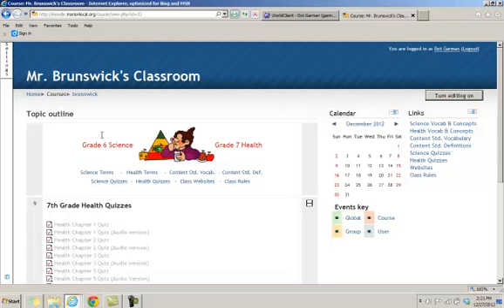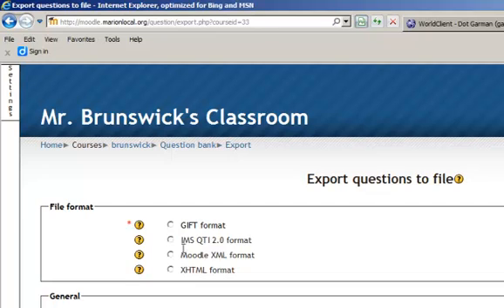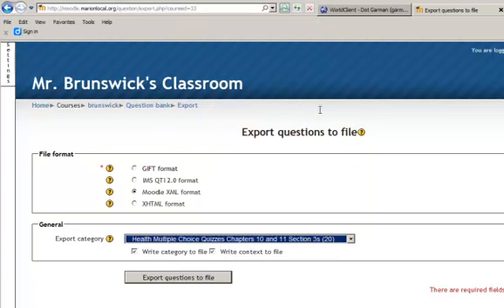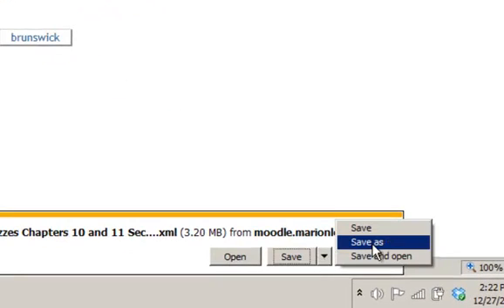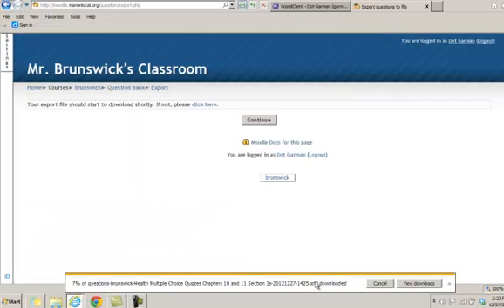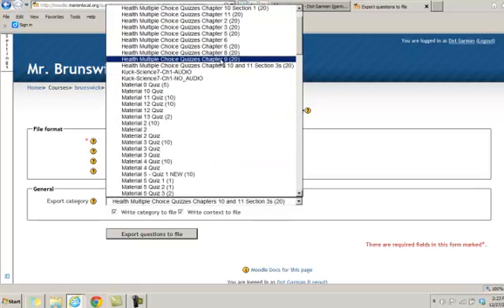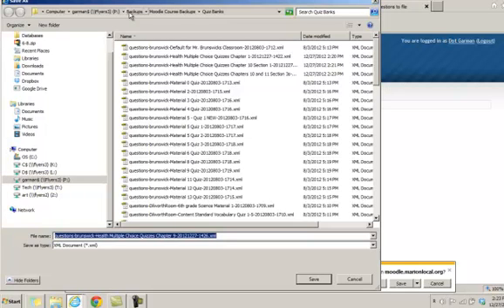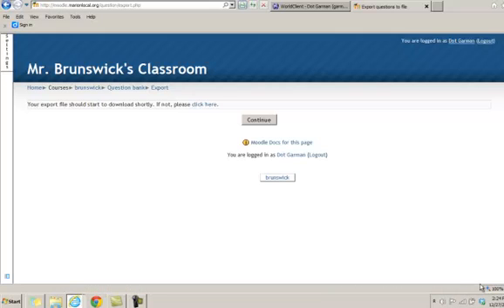Backup Moodle Quizzes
Demonstration of how to backup Moodle Quizzes.